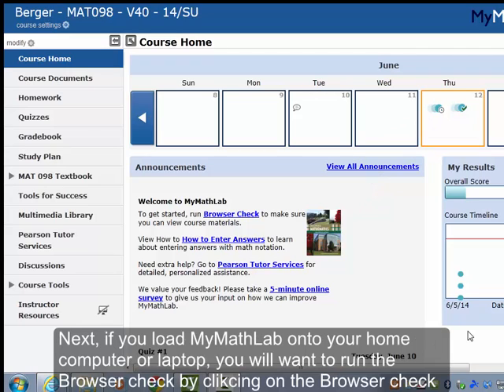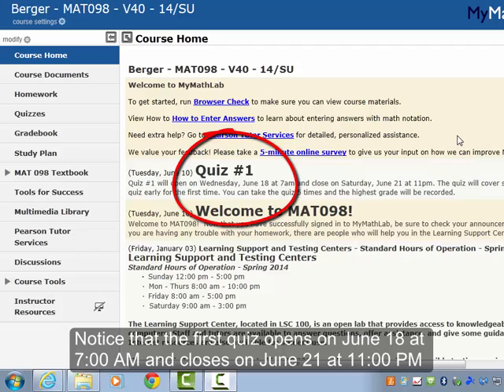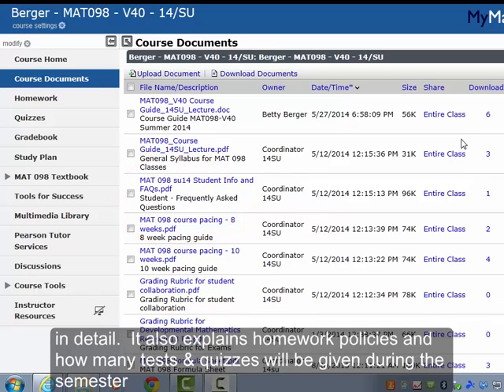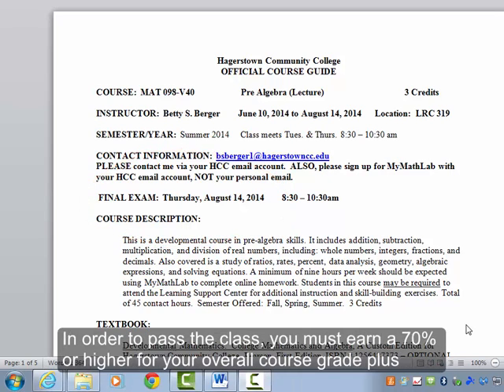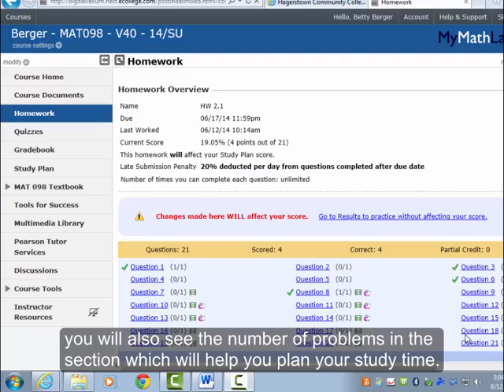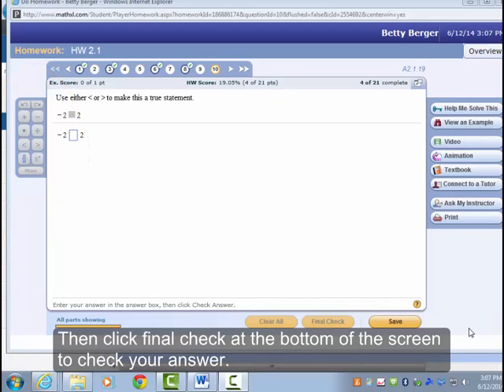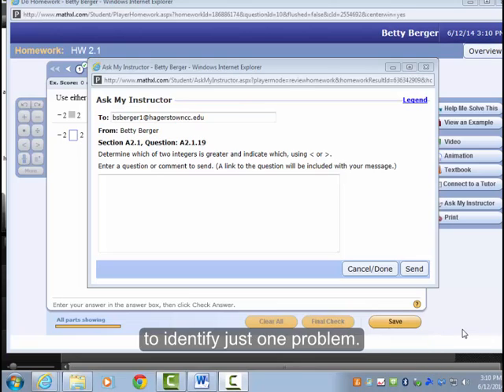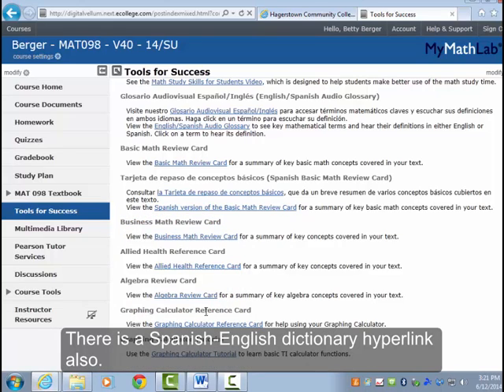MyMathLab video with CC final